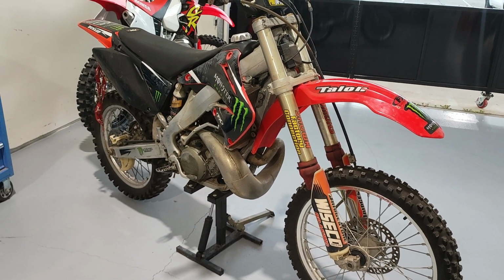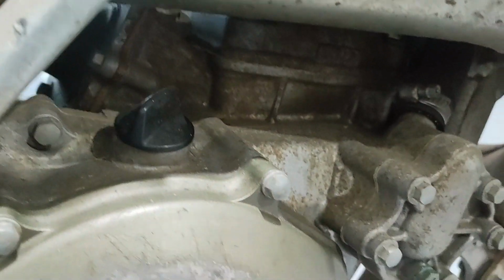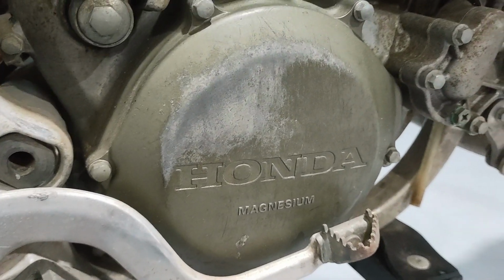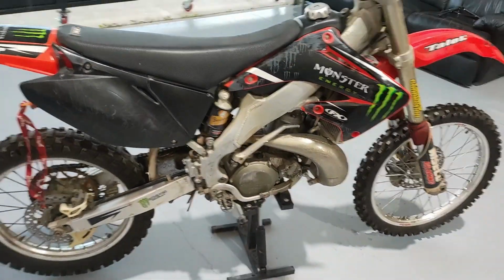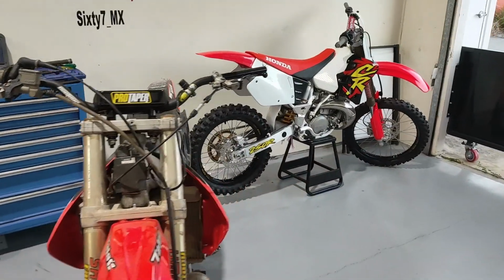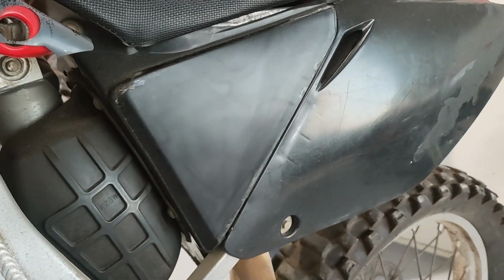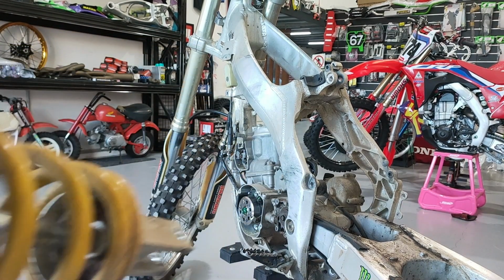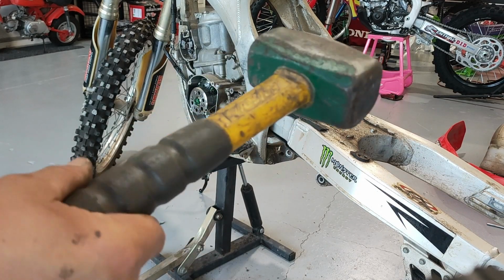Marketplace Bike Rescue!! Episode #1 - CR250 Teardown Begins..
Bought this 2002 CR250 from Facebook Marketplace. Turning it in to a Ricky Carmichael RC250 Replica. Teardown begins and we see what we are in for.

Episode 2 coming soon... watch for the progress on the bike PLUS how YOU can win the bike!!